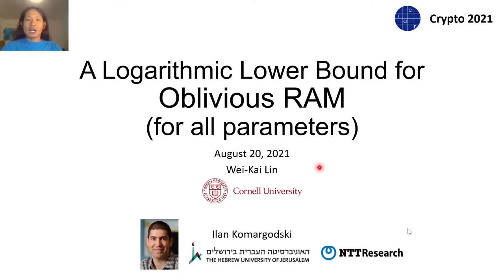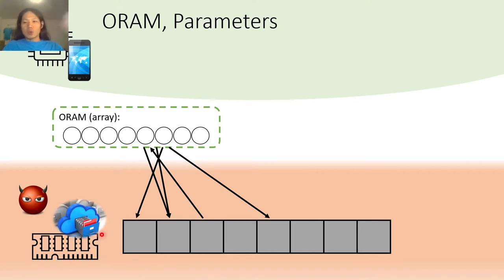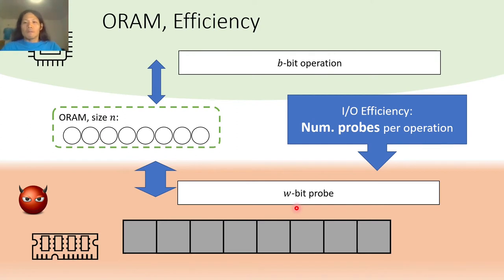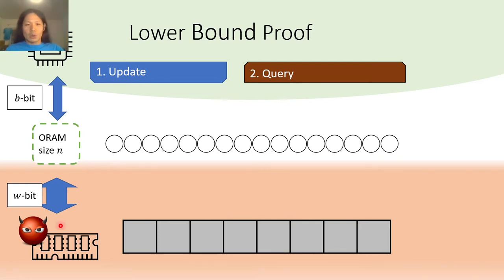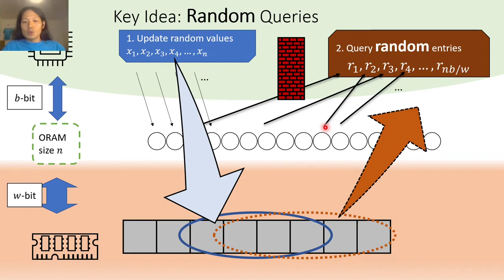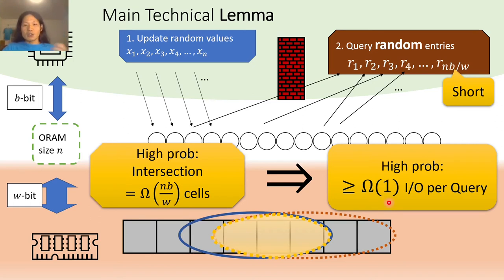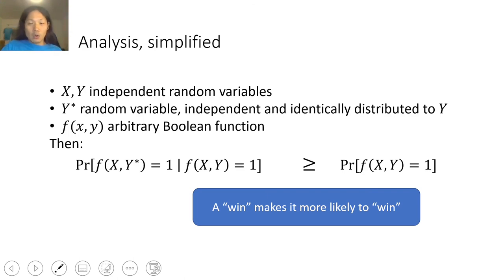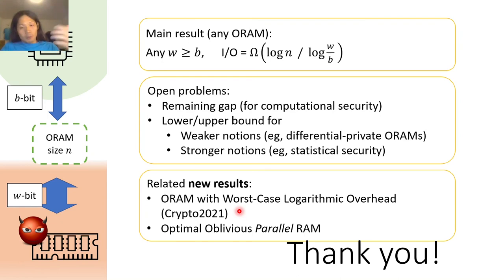A Logarithmic Lower Bound for Oblivious RAM (for all parameters)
Paper by Ilan Komargodski, Wei-Kai Lin presented at Crypto 2021